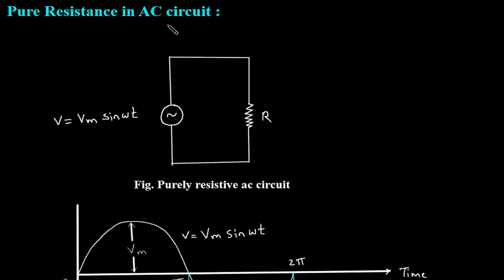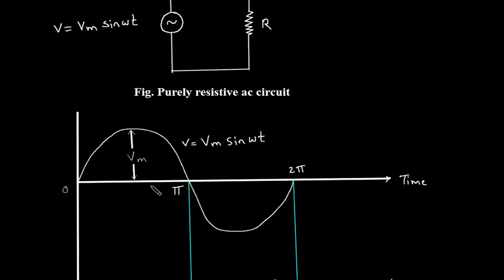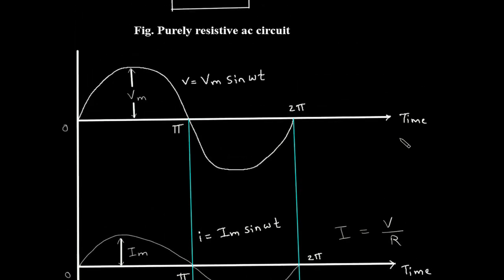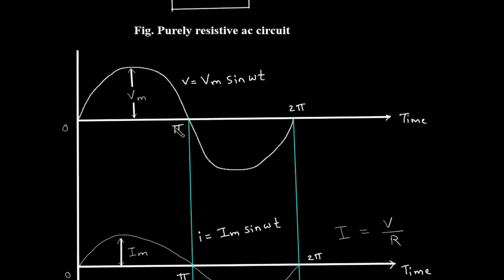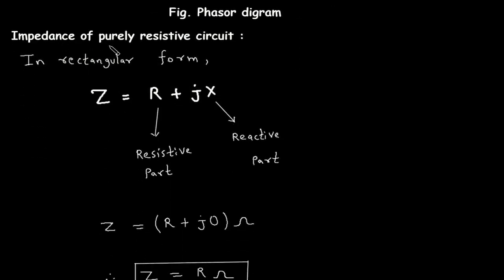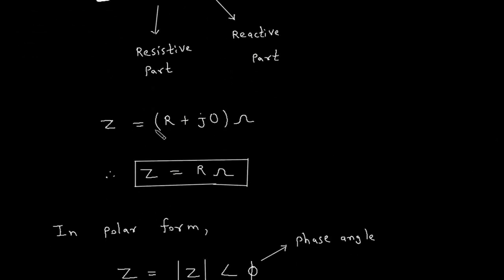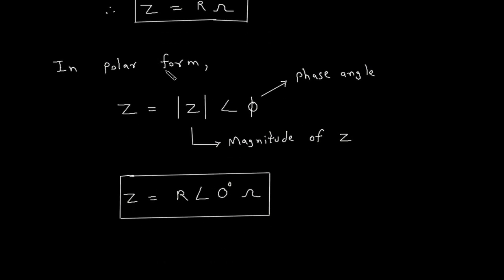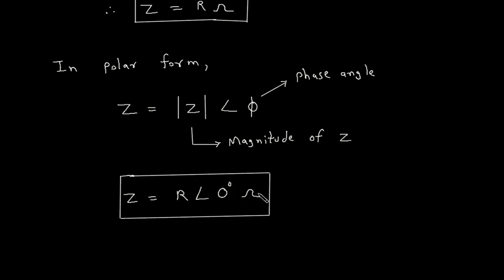Pure resistance in AC circuit | Electrical Engineering